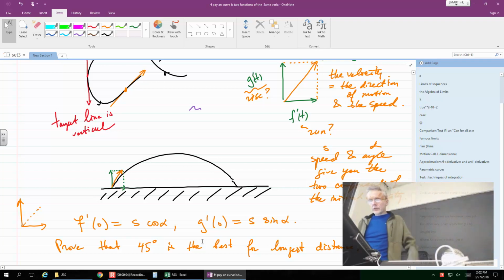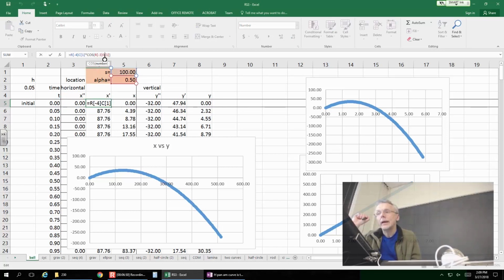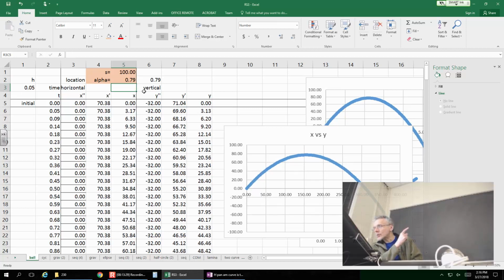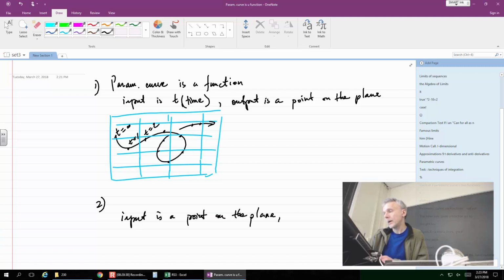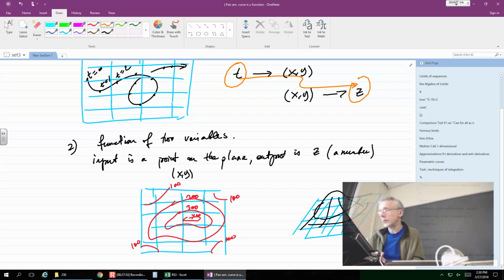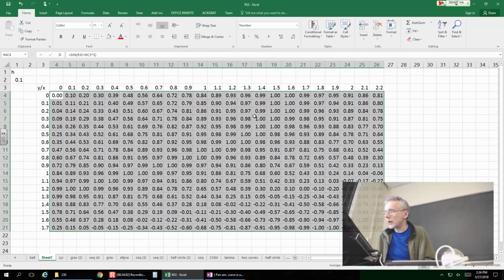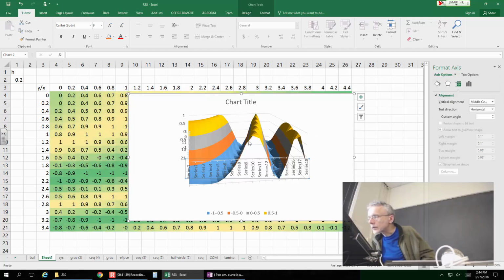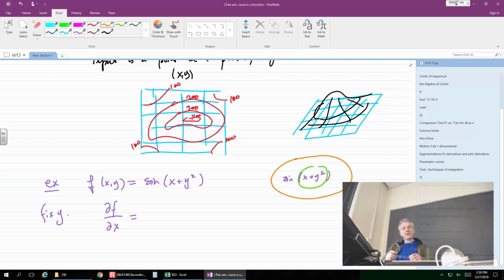An introduction to calculus of several variables -- Calculus II